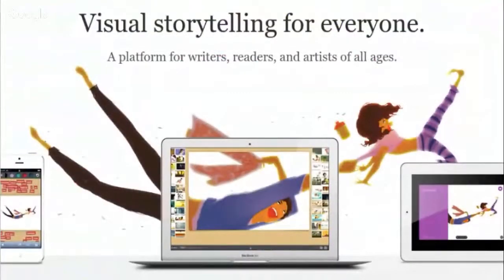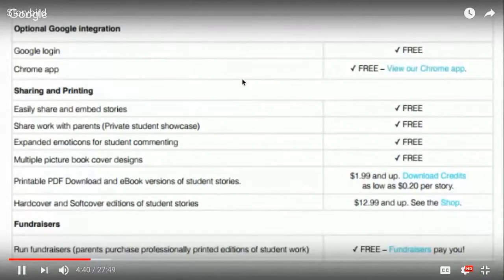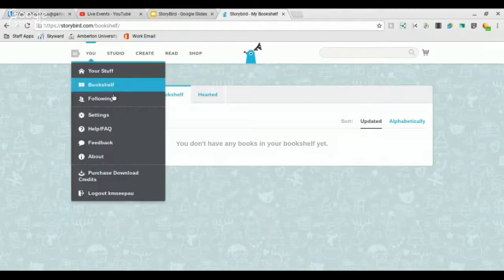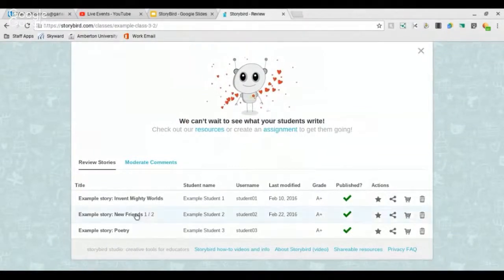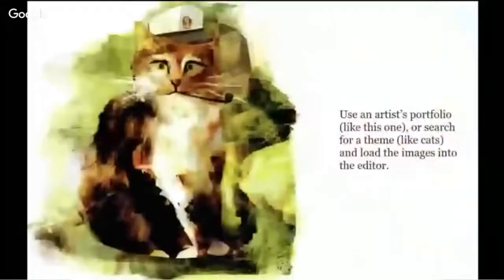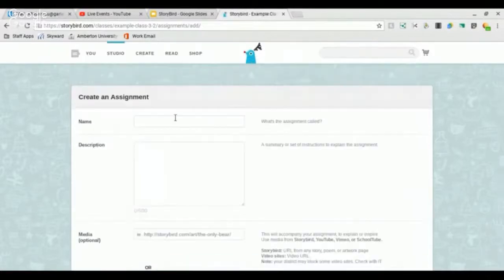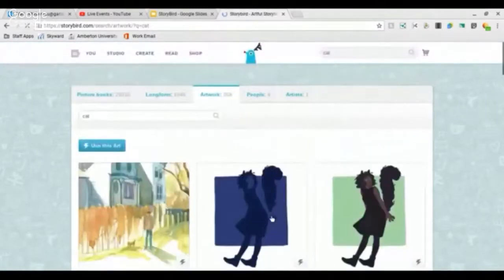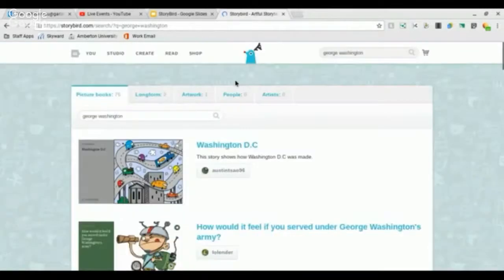Collaboration & Creation with Storybird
Cycle 4 i3 Webinar